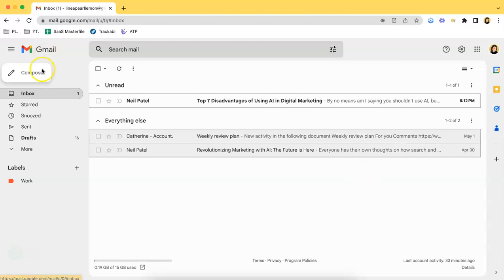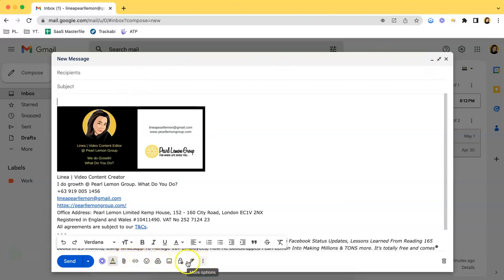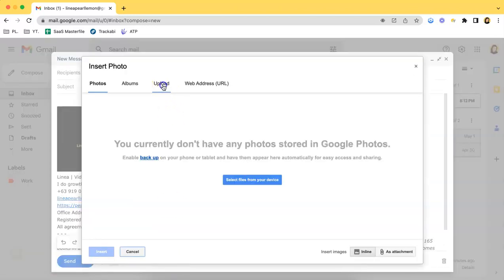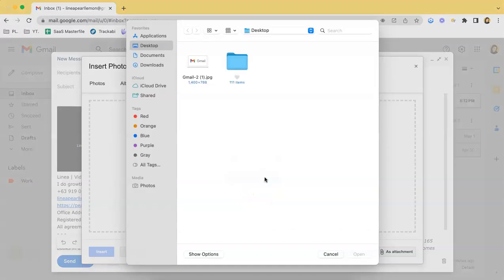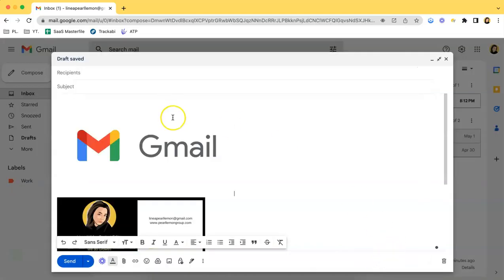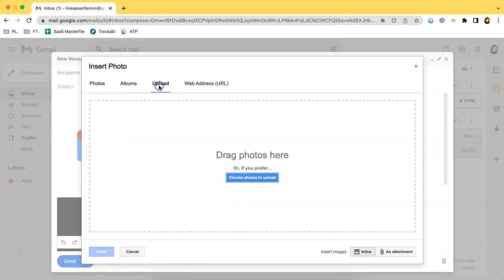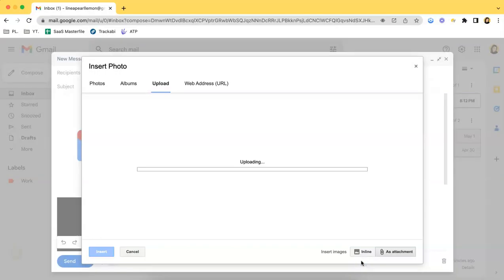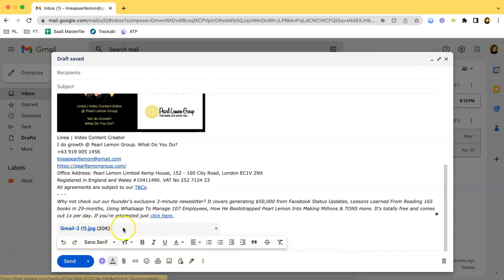Insert Photos: Inline vs. Attachment in Gmail | Gmail Fiend 2023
Hello, everyone. Welcome to Gmail Fiend!

We are here to help you maximize your ability to use Gmail, show you the best features you might not know about, and we'll surely help you optimize your emails!

In this video, you will learn Insert Photos: Inline vs. Attachment in Gmail in the most convenient way. Easy right?